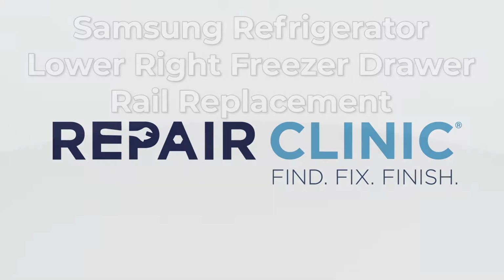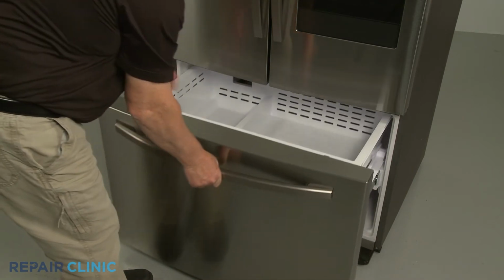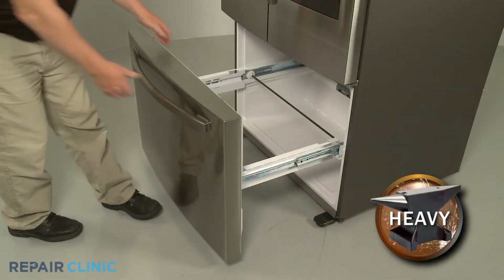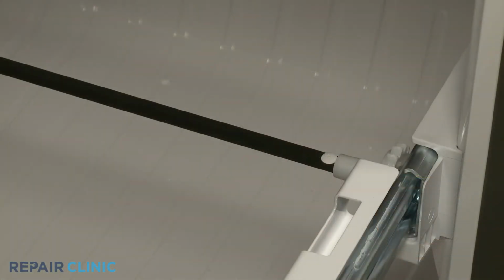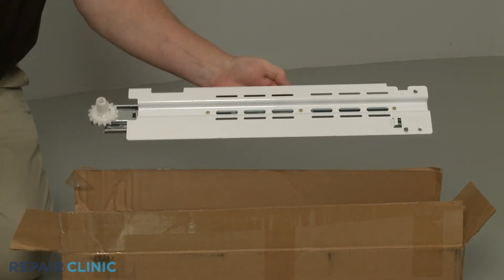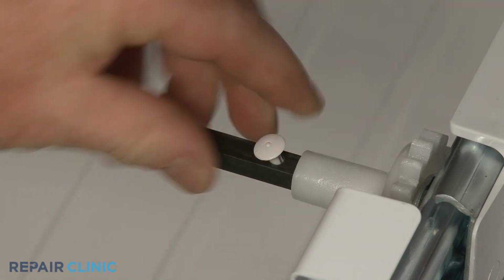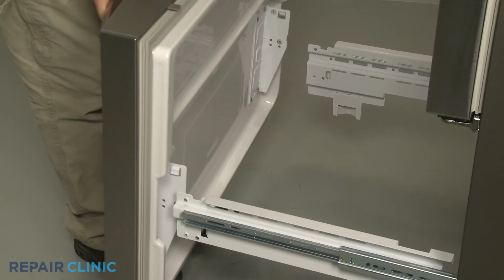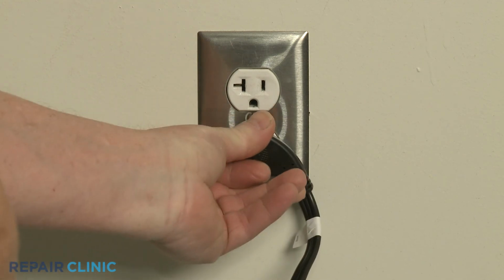Samsung Refrigerator Right Freezer Drawer Rail Replacement DA97-10595D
This video provides step-by-step repair instructions for replacing the right freezer drawer rail on a Samsung Refrigerator (Model RF27T5501SRAA51). The most common reason for replacing this part is if it is damaged or missing.

Samsung